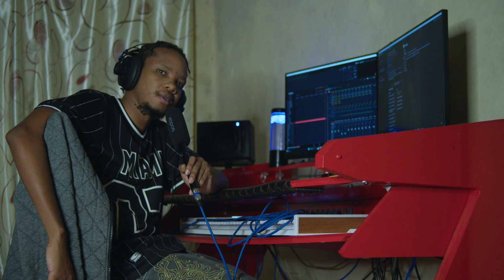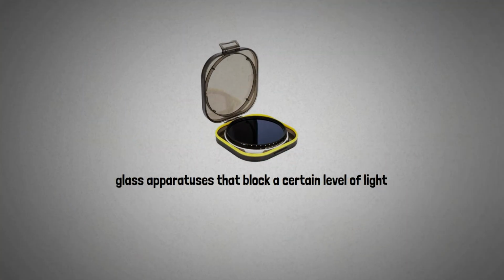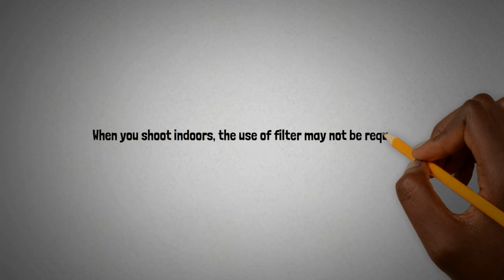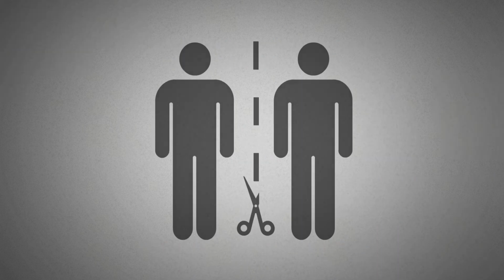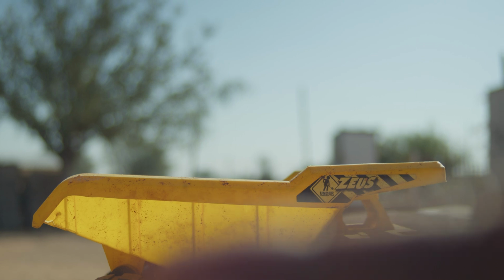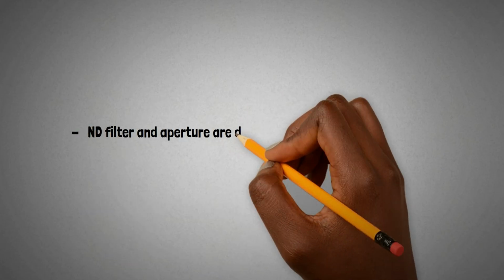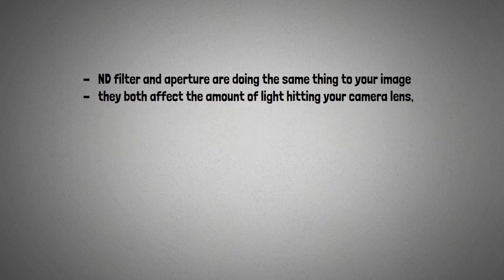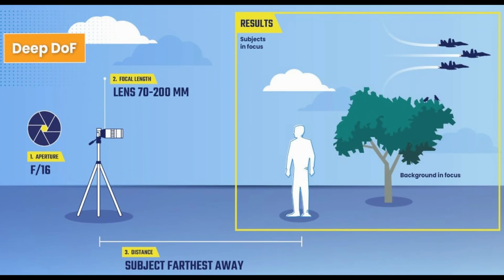Do You Need ND Filter For Video In 2025? (EXPLAINED) | Hord Inc Studios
Do You Need ND Filter For Video In 2023? A step-by-step video to prove if one needs the ND filter. watch the video here and find out if  you need ND filter for video. ND filters are helpful when you need control over ISO, and depth of field
PC Specification
- Crystal Series 680X RGB
- AMD Ryzen 9 5950X CPU
- Nvidia RTX A5000 GPU
- Samsung NVMe 980 1TB SSD
- Klevv Cras XR RGB 2x 16GB 4000MHz -
- Corsair H100i Elite Capellix Cooler
- ASUS TUF Gaming B550-Plus
- Corsair CX850F 850W Power Supply - White (80 Plus)
Audio Equipment
- PreSonus Eris E5
- PreSonus Audiobox
- PreSonus Mic M7
- PreSonus HD7 Professional Headphones
Camera Equipment
- BlackMagic Design Pocket Cinema Camera 4K
- Meike Cine Lens 25mm
- Zhiyun Crane 3Lab -
- Samsung T5 SSD
- GPB Sony Mini V-Lock Battery 15600mAh/231Wh (DV003)
- SmallRig V Mount Battery Plate
- Zhiyun TransMount Max Servo Zoom/Focus Controller
- Mini HDMI to HDMI -
- D-Tap to BMPCC 4K Power Cable
- Passport Color Ckecker
- Mini XLR to XLR Cable